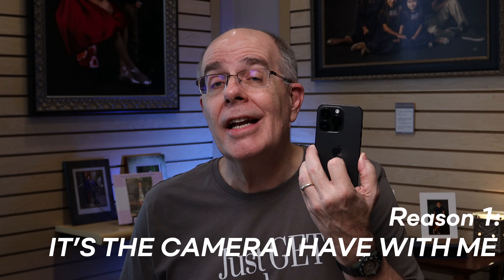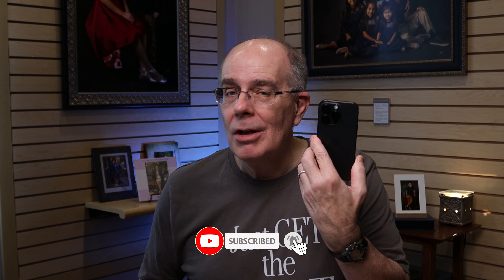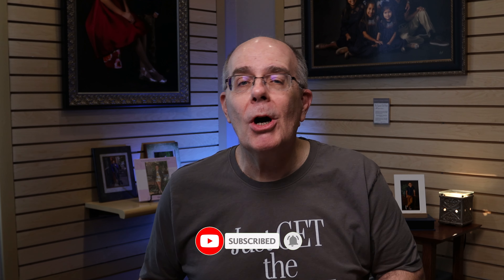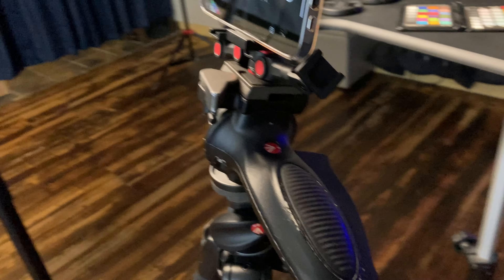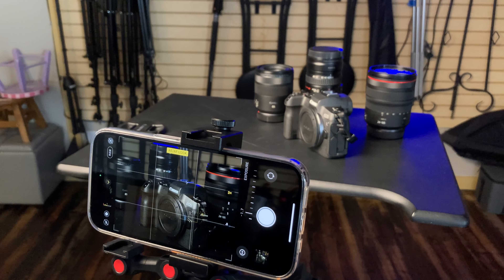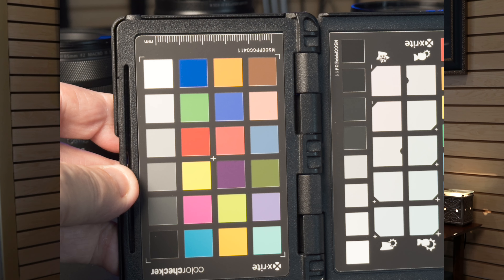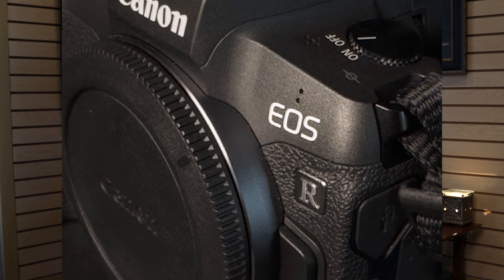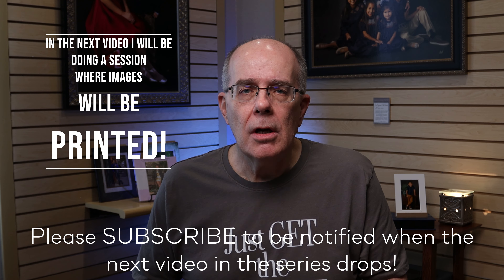Using Your iPhone to get professional photography results | iPhone 14 Pro photography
How to get professional photos with an iPhone - can it be done?  In this video ride along with me as I attempt to use my iPhone 14 pro to create professional quality images.  When I began this journey, I had no idea where it would lead - come explore with me!

Here is the gear I use for iPhone photography,
iPhone mount
Cold shoe mounted mirror
SmallRig bi-color light
SmallRig parabolic softbox
My tripod
Grip head
Color Checker Passport

Chapters:
1:06 - Why do this?
2:19 - Beginning the exploration
2:40 - Equipment used
3:46 - Setting up to shoot
4:10 - Limitations
5:26 - First test
6:11 - Macro mode